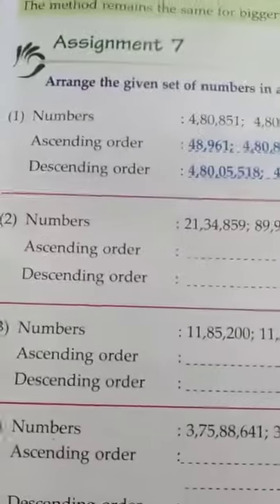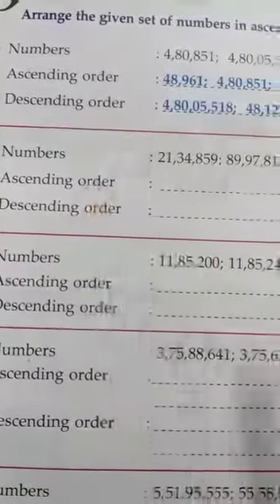STP/CLASS 5TH/MATHS/Ascending and descending order,/PAGE:73